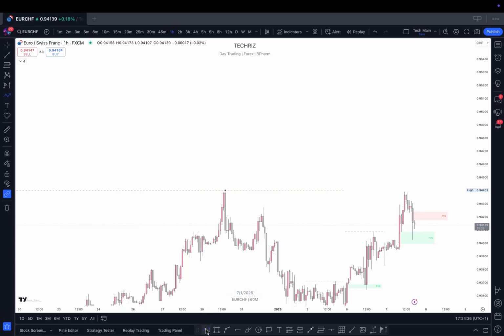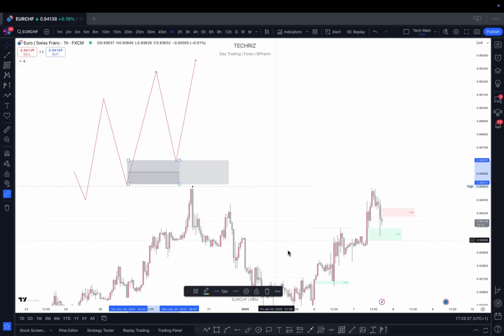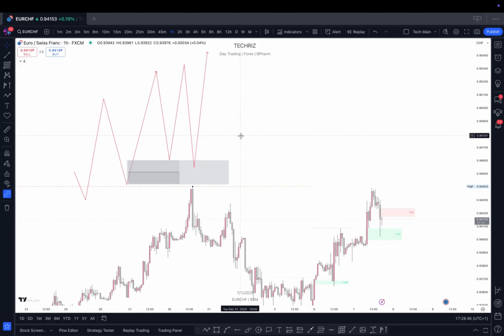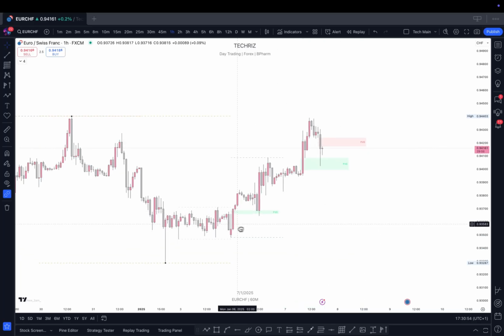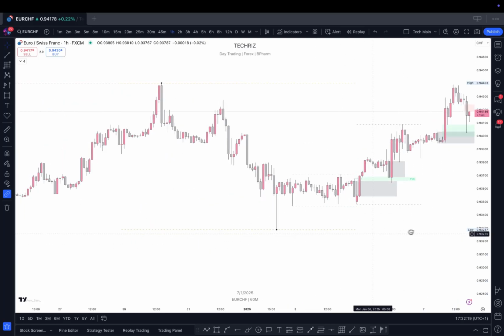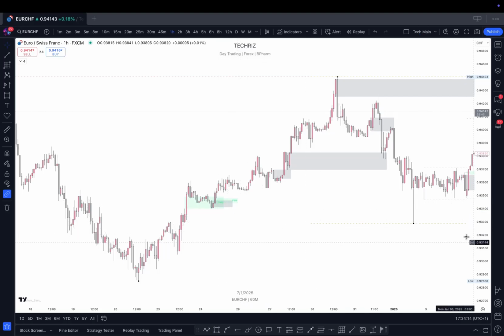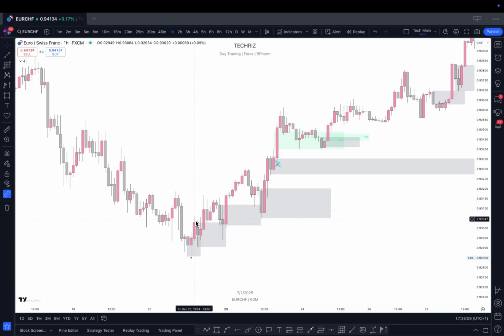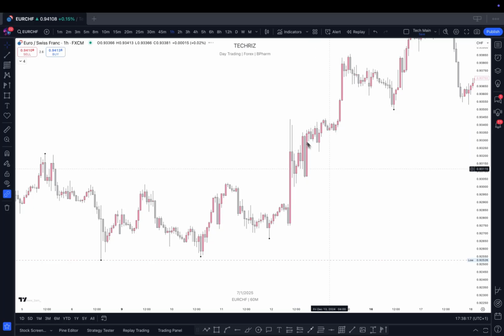TECHRIZ Psychedelia 2.0 mitigation